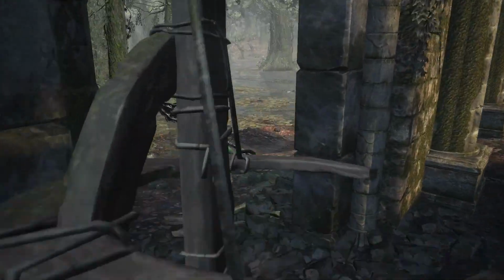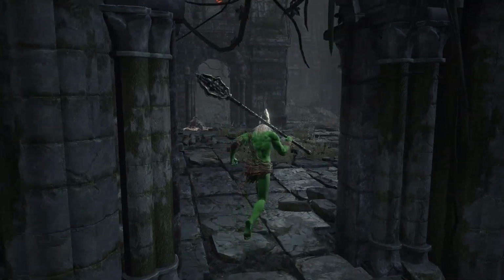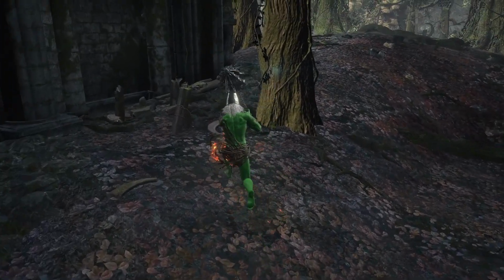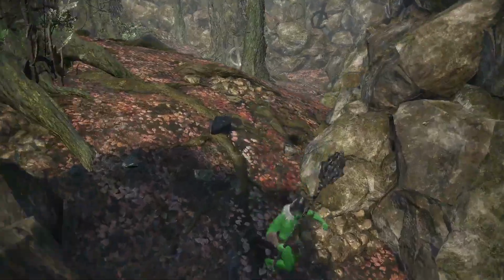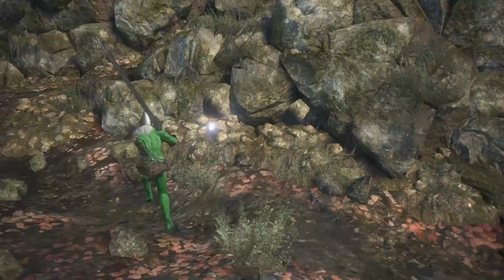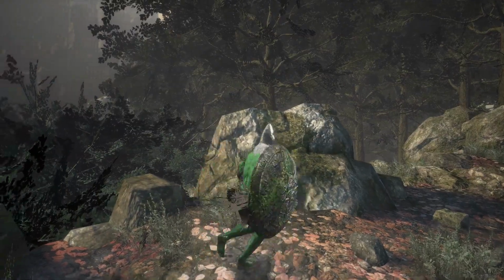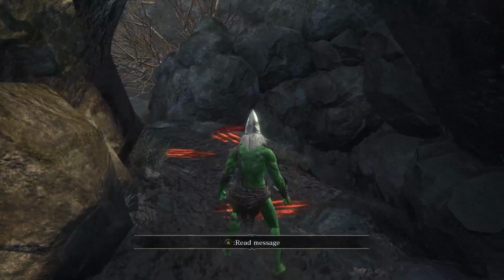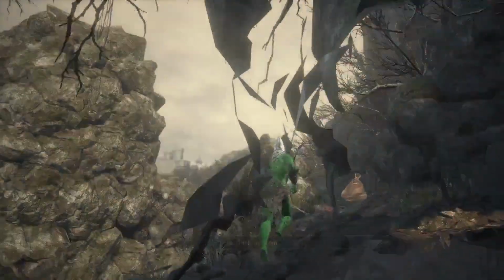ivyTECH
A complete guide to all parkour tactics in the swamp

50 SWAMP TACTICS
0:00 1
1:15 2 Ladder Skip
2:13 3
2:45 4
3:13 5
3:33 6
4:07 7
4:48 8
5:10 9
5:33 10
5:42 11
6:01 12
6:15 13
6:29 14
7:06 15
7:26 16 The Flush
skipped 17 shhhhh
8:49 18
9:31 19
9:44 20
10:29 21
10:51 22
11:22 23
11:58 24 Rock Wall
12:27 25
12:42 26
12:55 27
13:06 28
13:24 29
14:10 30
14:48 31
15:14 32
15:30 33
15:52 34
16:05 35
16:23 36
17:31 37 On the Edge
17:57 38
18:37 39
19:05 40
19:39 41
19:54 42
20:17 43
20:41 44
21:40 45 SEXY
22:28 46
22:56 47
23:17 48
24:20 49
24:39 50

Extras (cool finds)
25:30  King of da Mushroom Cave
28:01 Above Halfway Fortress
30:04 Almost Impossible
30:31 Crux Bonfire Speedrun
30:46 Ledge walking
33:04 WOMAN AHEAD
34:08 Secret Sage Cave
34:44 Shite thx 4 watching